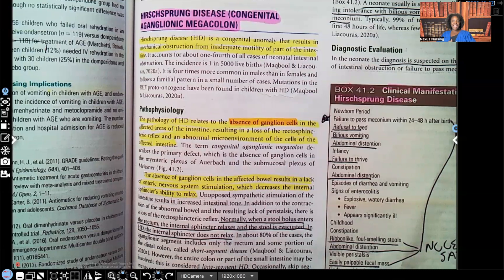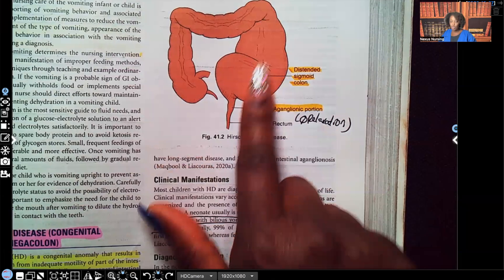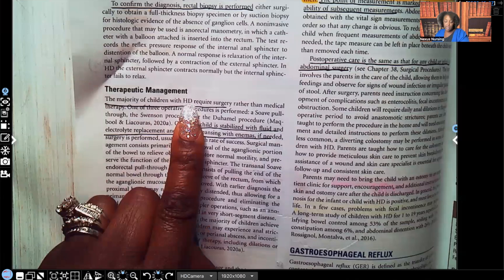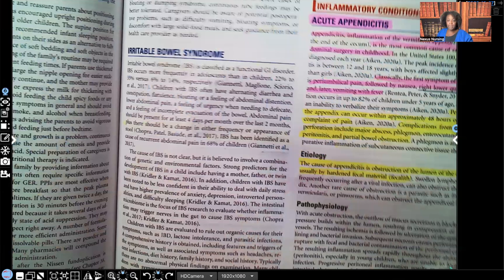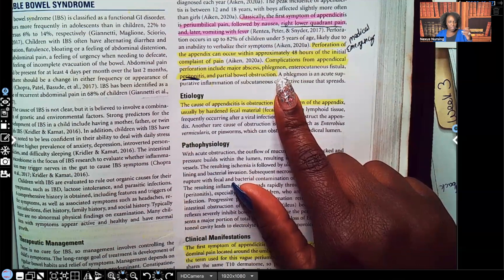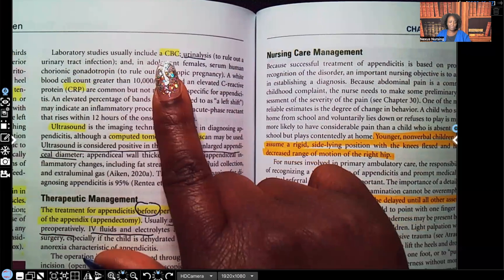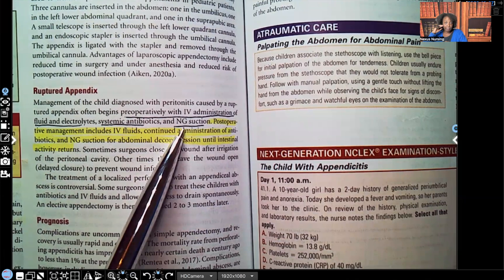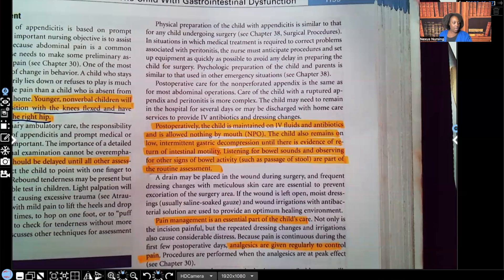Pediatric Nursing Care for Hirschsprung Disease and Appendicitis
In this video, you will learn about the pediatric nursing care for both Hirschsprung Disease and Appendicitis. You will learn about the pathophysiology, clinical manifestations, diagnostic tests, medical treatment options, and nursing interventions.

Find Nexus Nursing on TikTok, Instagram, and Facebook!!!